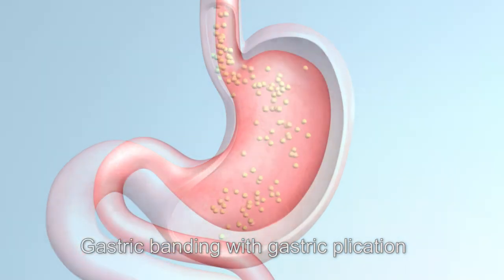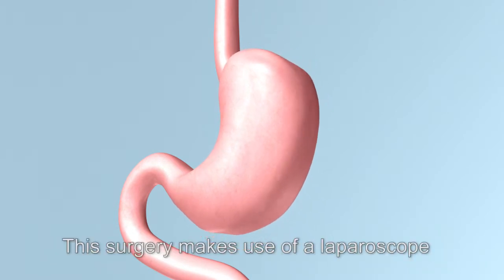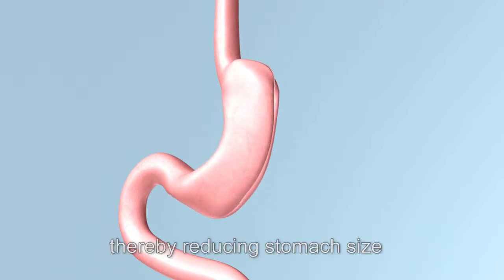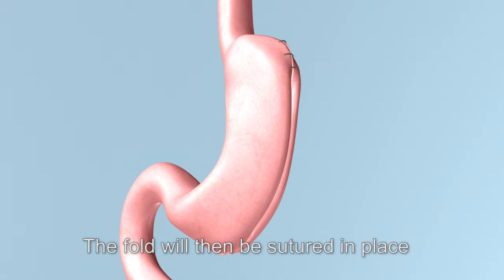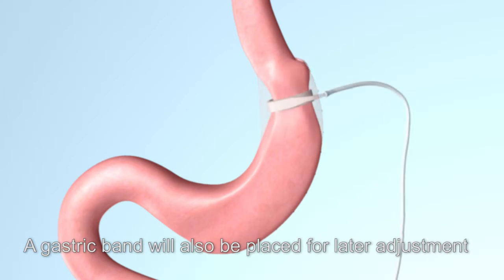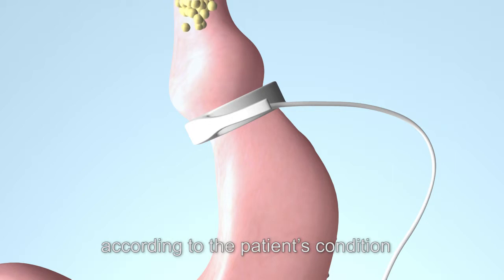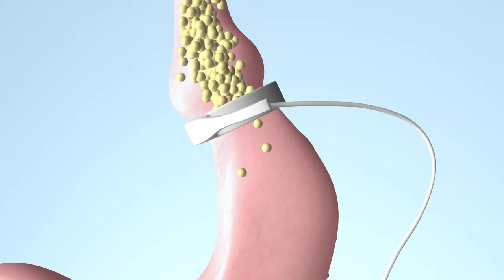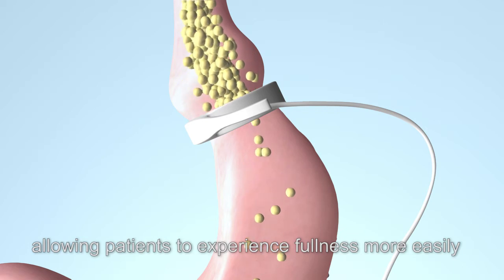Hong kong Obesity Surgery Centre - Gastric band plication, lap band plication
Laparoscopic Adjustable Gastric Band Plication. This is a restrictive laparoscopic procedure that combines the benefits of both gastric banding and gastric plication. It is suitable for patients who wish to restrict their stomach size without removing part of their stomach (ie. it is completely reversible). By folding in the greater curvature of the stomach, stomach size will be reduced (forming a "banana shape" stomach), and thereby effectively limiting the amount of food that could be taken. This surgery also reaps better results than using a gastric band alone. However, as the top part of the stomach responsible for hormone secretion is not removed; appetite is less reduced. Studies have shown that weight regain is significant following plication ONLY, therefore for better long lasting weight loss, a gastric band is also placed for later adjustment if needed.

Procedure of LAGBP

This surgery is suitable for patients with a BMI of more than 30. A liquid diet is suggested two weeks before the surgery. No food is allowed on the day before the surgery. Performed under general anesthesia, 4 to 5 small incisions will be made on the abdomen, each being 1-2 cm in diameter, so that laparoscopic instruments could be inserted. The greater curvature of the stomach will be folded and secured with sutures, then followed by placement of an adjustable gastric band at the top of stomach.

The surgery takes approximately one and half to two hours. Patients may move around after the surgery and will be hospitalized for 3 to 4 days. For the first two weeks after the surgery, only liquids may be taken. Normal diet may be resumed after one month. Patients are strongly advised to have strict diet control and maintain a healthy lifestyle to prevent weight regain. Patients will be followed up regularly to monitor weight loss and nutritional status.

Benefits of LAGBP
 •Reversible: Unlike sleeve gastrectomy, gastric plication only folds in the greater curvature of the stomach and securing with sutures to achieve the "banana-shape". Sutures can be removed if necessary and the stomach will resume its original shape.
•Low risk: This surgery is low risk and patients are expected to make quick recovery via this minimally invasive approach. Since it does not require stapling (as in sleeve gastrectomy), therefore risk of perforation or bleeding is relatively lower.
•Effective appetite reduction: When compared with gastric banding, gastric band plication has more prominent results on weight reduction, achieving results similar to laparoscopic sleeve gastrectomy but without resecting the stomach.